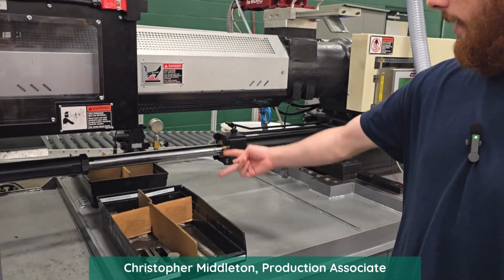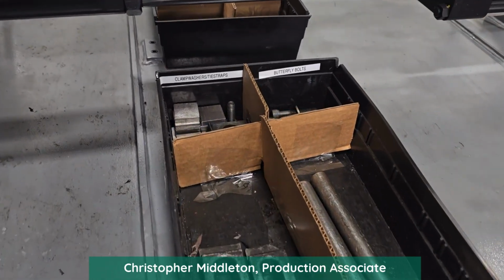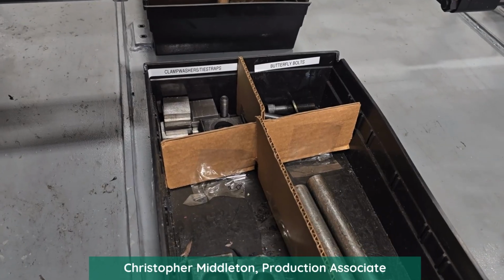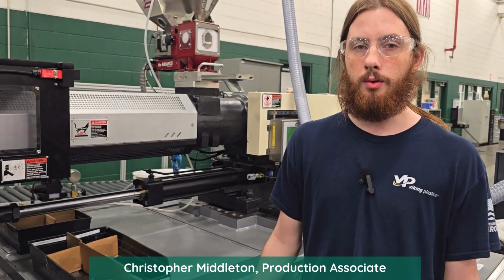Make Your Mark - Black Press Bins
As part of Viking Plastics' Make Your Mark campaign, Christopher Middleton, Production Associate in Jeffersonville, IN, made a great improvement!

Christopher took the initiative to organize the black bins at all of the presses, which previously held mold clamps, ejector pins, and other miscellaneous items. By cleaning out the excess, adding dividers, and labeling the bins, he created a more efficient and organized workspace. Now, each bin contains only the essential items needed to set a mold, making the process quicker and more streamlined.